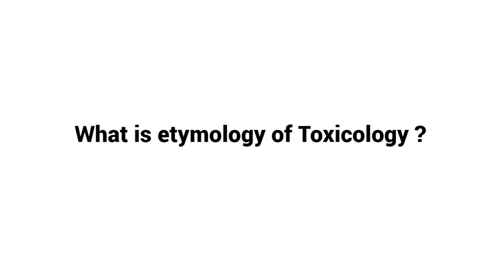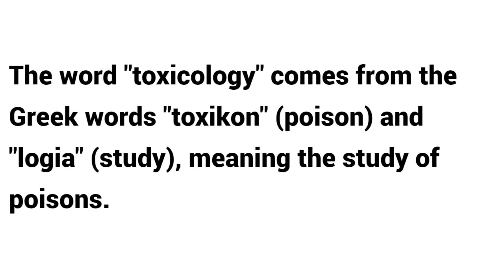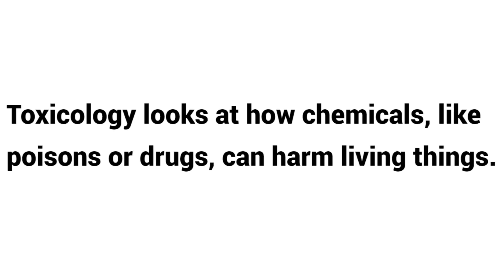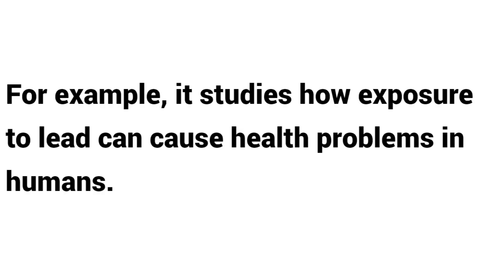What is etymology of Toxicology ?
Discover the field of Toxicology! Learn its definition, meaning, and origins. Find out where the term came from, its etymology, and the fundamental principles that guide the study of poisons and toxins—all explained in a quick and engaging video!

Titles
Toxicology: What Is It? Definition & Origins Explained! ☠️
Understanding Toxicology: Meaning, Etymology, and Key Concepts! 🔍
Toxicology Basics: Definition, Etymology, and Principles! 🧪